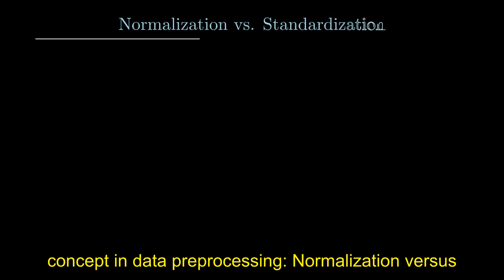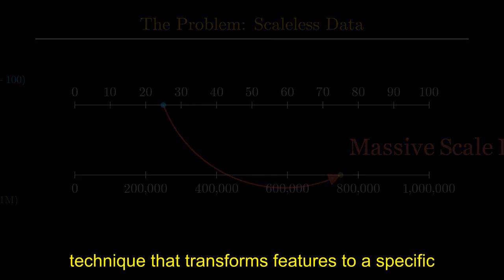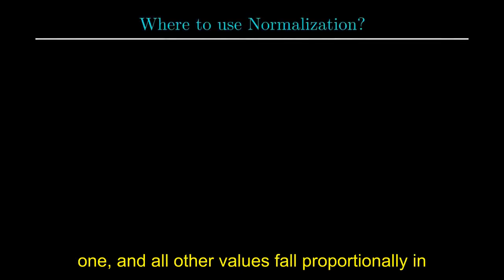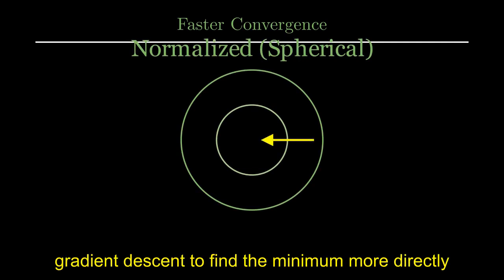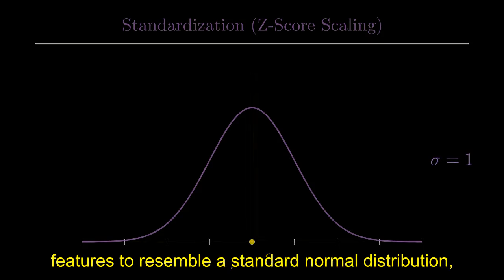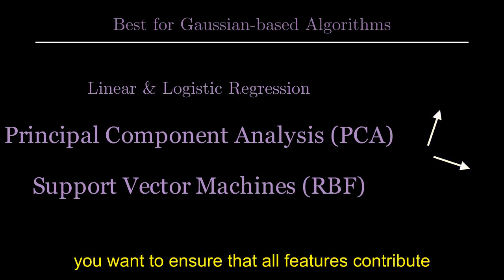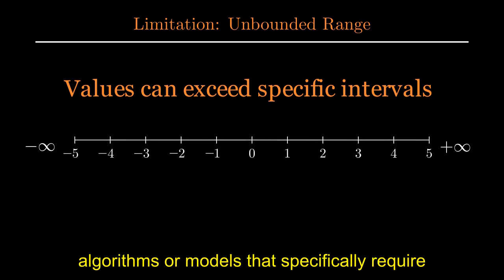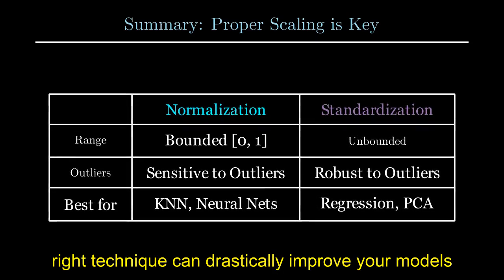Normalization vs Standardization - Explained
Are you struggling to prepare your data for machine learning algorithms? Unlock the secrets to building more robust and accurate models! This video dives deep into Normalization and Standardization, two critical data preprocessing techniques that can significantly impact your model's performance and stability.

In this comprehensive guide, you'll learn:
*   Why data scaling is essential for algorithms sensitive to feature magnitudes.
*   The distinct goals and applications of Normalization (Min-Max Scaling) and Standardization (Z-Score Scaling).
*   Detailed explanations of their respective formulas and how they transform your data.
*   Specific machine learning algorithms that benefit most from each technique.
*   The advantages and potential drawbacks of both methods, including sensitivity to outliers.
*   Crucial insights to help you decide which scaling technique is best suited for your specific dataset and model.

Master these fundamental concepts to enhance your data science skills and build more reliable machine learning models!

Video Chapters:
00:00 Normalization vs. Standardization
00:28 The Problem: Scaleless Data
00:56 Normalization (Min-Max Scaling)
01:24 NORMALIZATION FORMULA
01:52 Where to use Normalization?
02:20 Faster Convergence
02:48 Drawback: Sensitivity to Outliers
03:17 Standardization (Z-Score Scaling)
03:45 STANDARDIZATION FORMULA
04:13 Best for Gaussian-based Algorithms
04:41 Advantage: Robustness
05:09 Limitation: Unbounded Range
05:37 Which one to choose?
06:06 Summary: Proper Scaling is Key